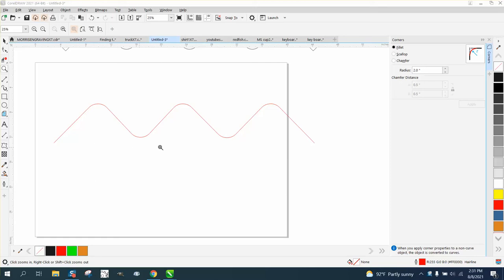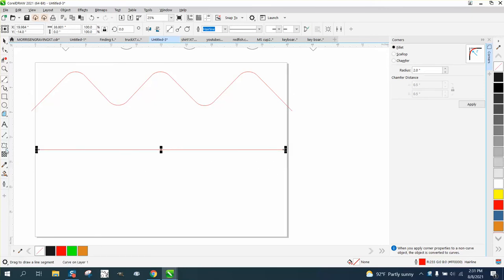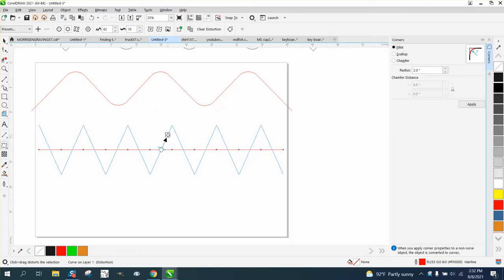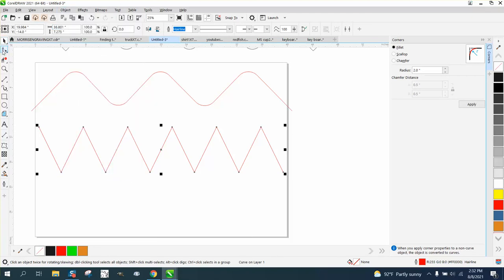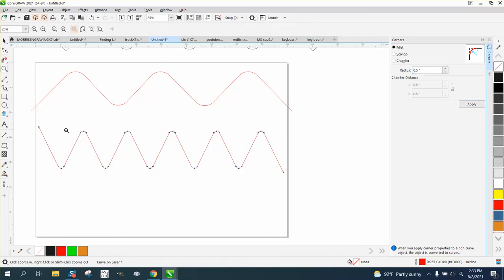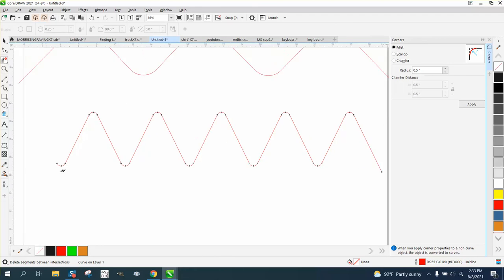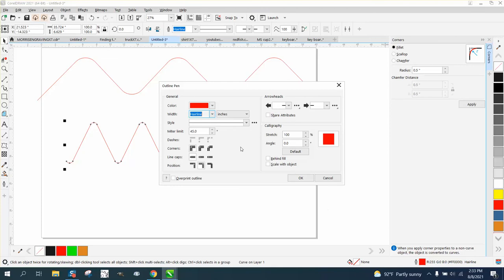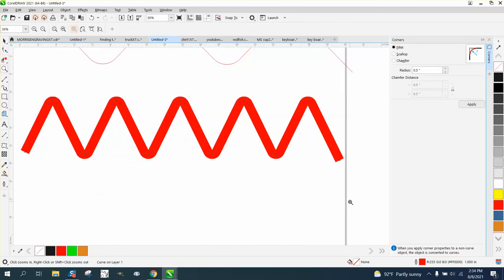CorelDraw Tips & Tricks Zigzag Line Part 2